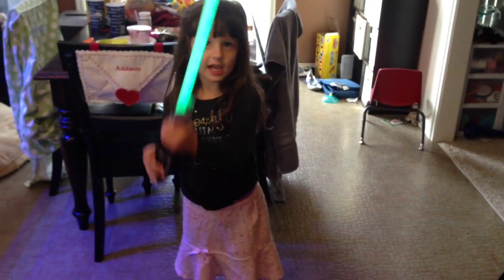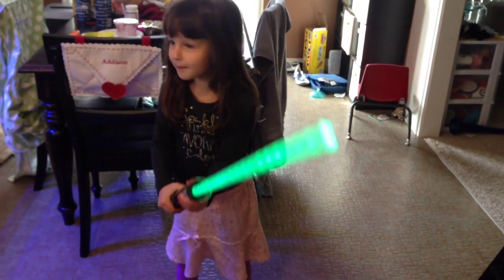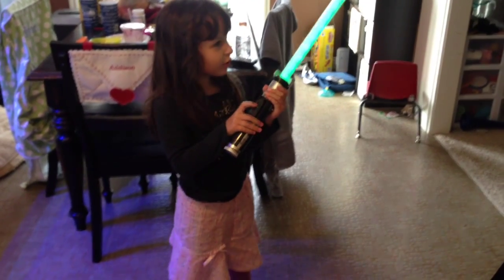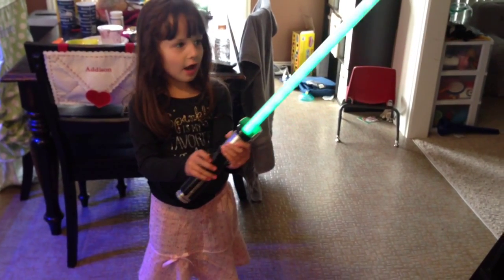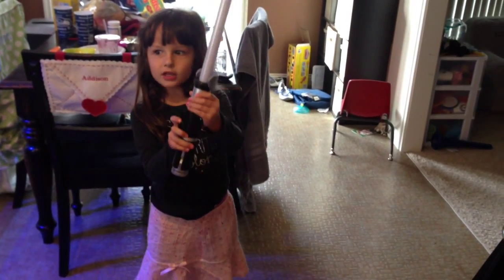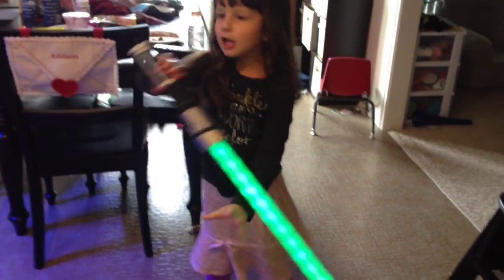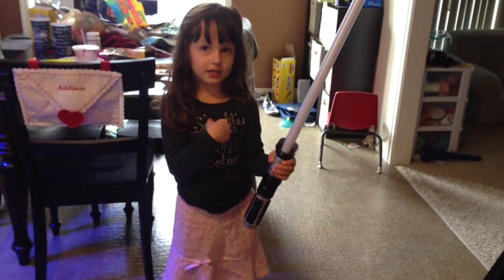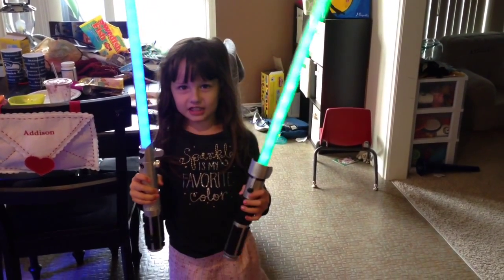Girl Teaching How to be a Jedi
My daughter has been watching a ton of Star Wars Rebels. The other day she came up to me and wanted to shoot a video so she could teach kids how to be a Jedi.

I had no idea what was going to come out. The "cutting off arms" part I was going to cut out, but decided to leave it in. I had a long talk about cutting arms off though after...jeez.

I guess she is strong with the dark side of the force.